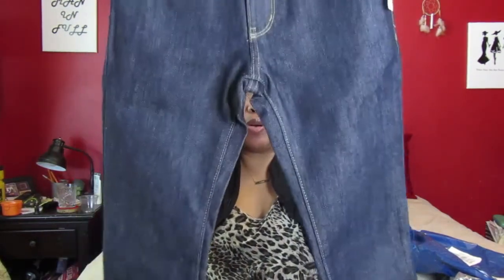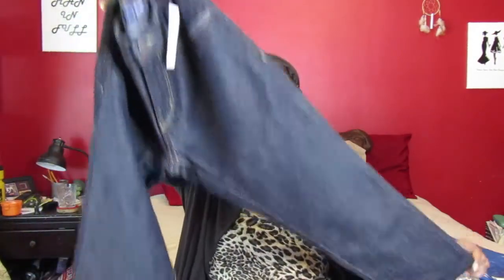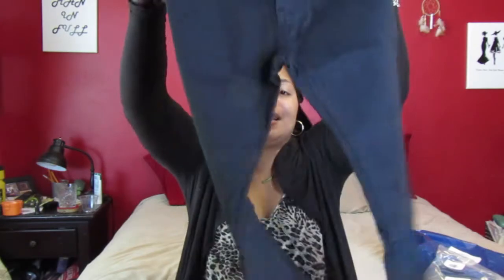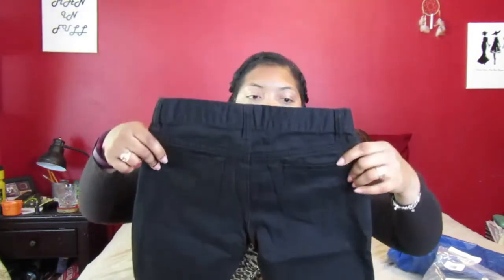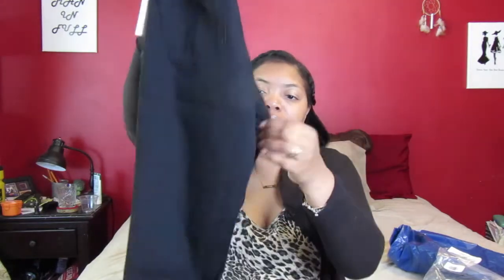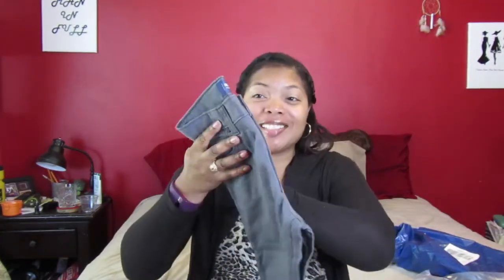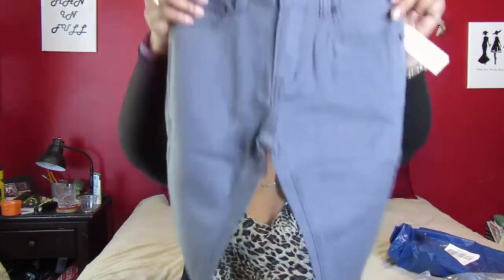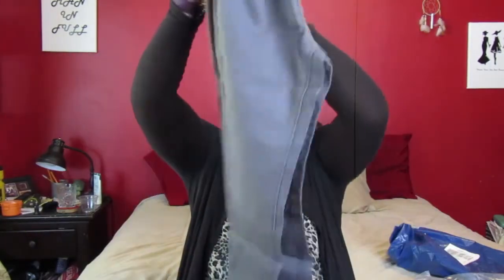Old Navy Haul Back to School | For Boys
This is my Old Navy Back to School Clothing Haul for Kameron. I still have so much more to get for the kids but this was just a starting point.